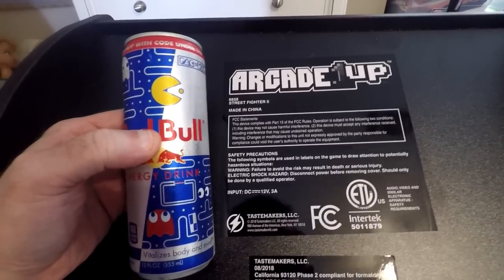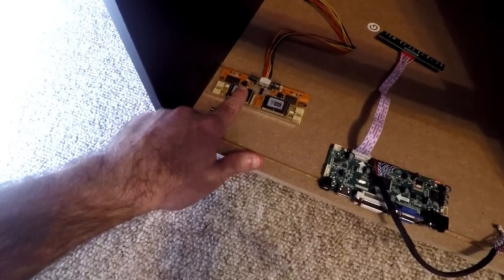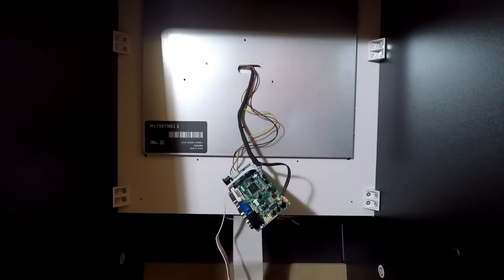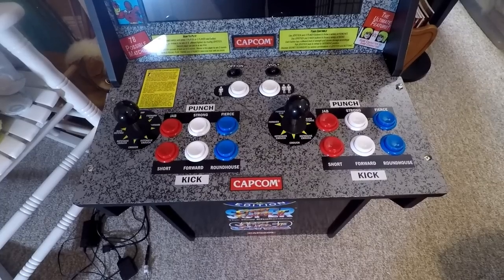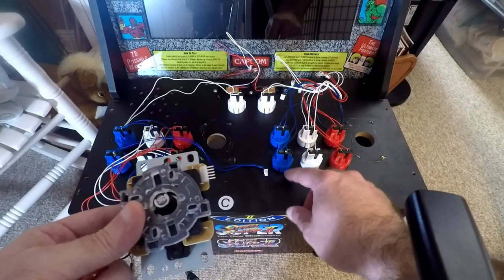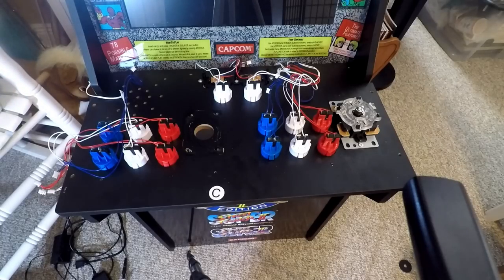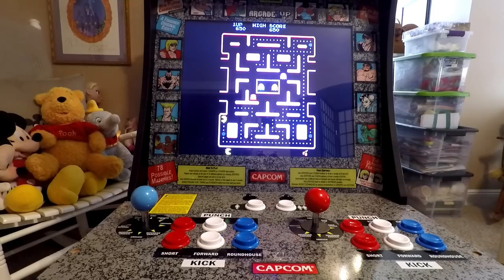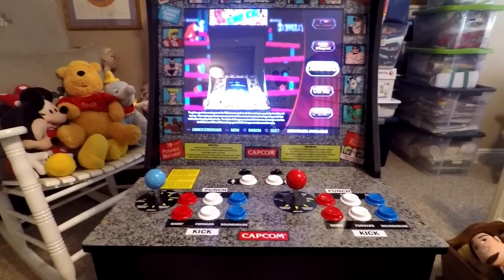Arcade Players Dream! Arcade1UP Raspberry Pi Install with EXISTING BUTTONS and POWER SWITCH! TeamCC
I mod my WalMart Arcade1UP Street Fighter to play Arcade Games like Karate Champ, Mortal Kombat, and PacMan using RetroPie!

Please Check Out Our Virtual Reality Channel where will will WOW you with our Mixed Reality Setup!

This is the kit I bought, but do not buy it! The buttons will not replace the existing 1up buttons. The buttons in this kit are to short. I bought this kit for the joysticks and USB encoders.

This is the LCD control board to put HDMI into the LCD screen. Check your LCD model number on your 1up before ordering a board and make sure it is compatible!